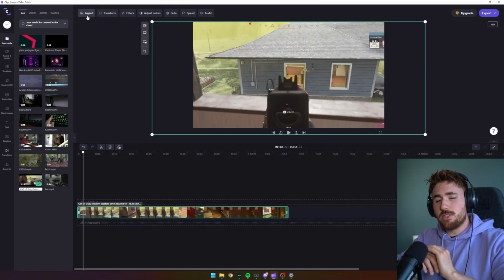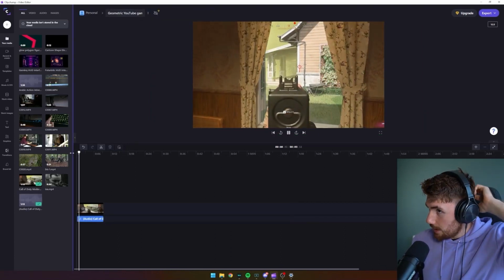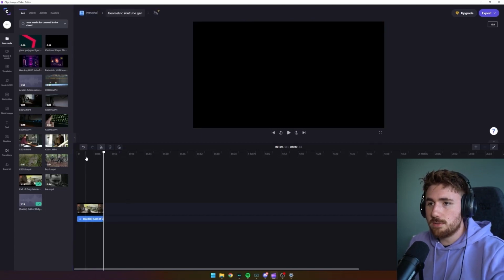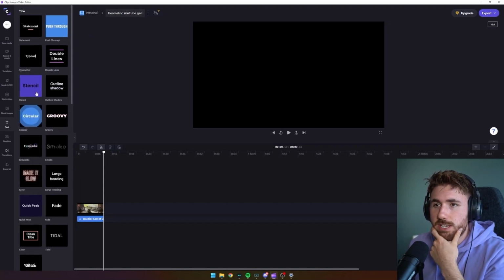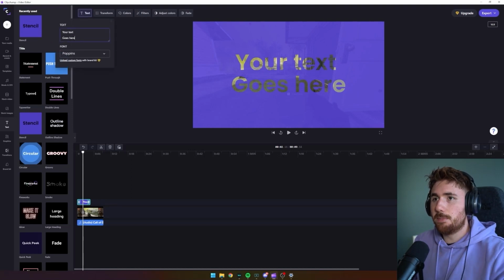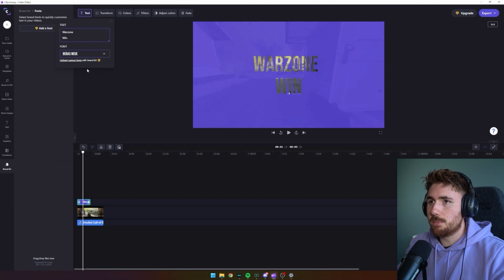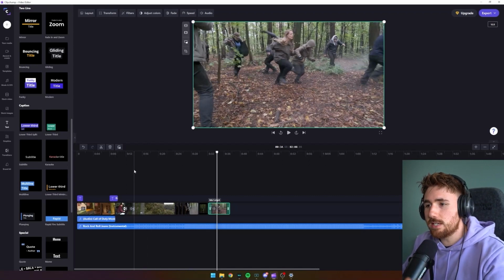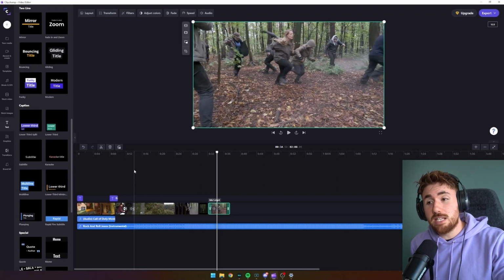The Best Video Editing Software for Beginners - ClipChamp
Get Envato Elements to help you create better Videos!

Finding free video editing software can be hard so today I give you ClipChamp

What I Use: 👇👇👇
PC Monitor
Mic Stand